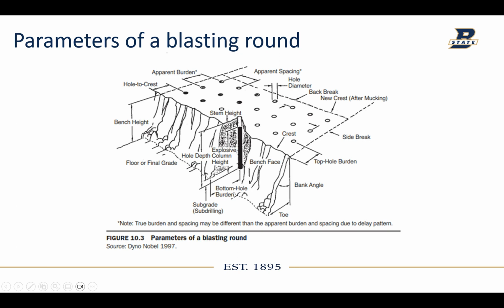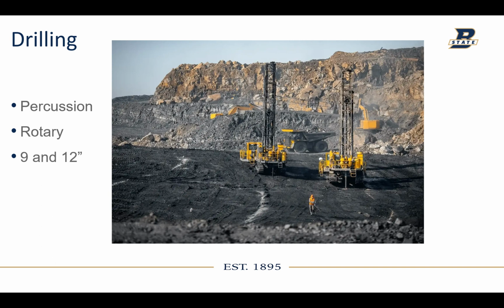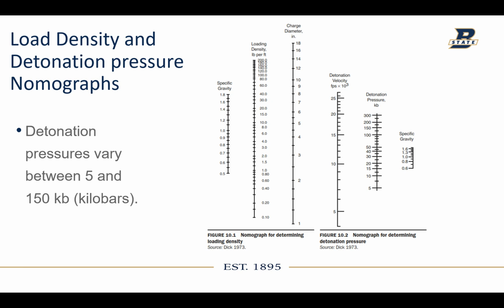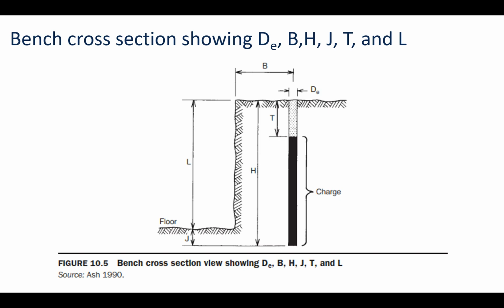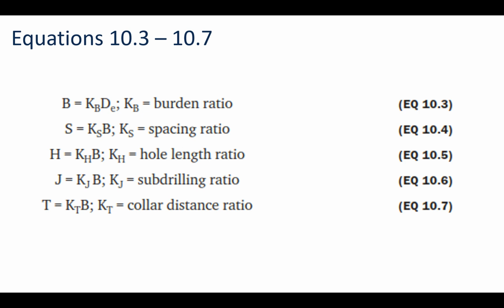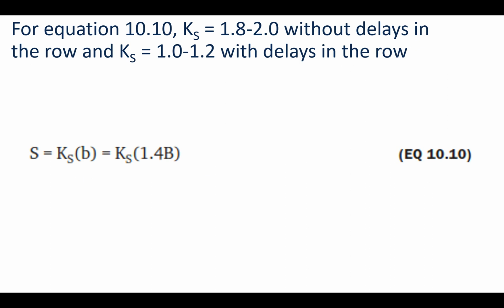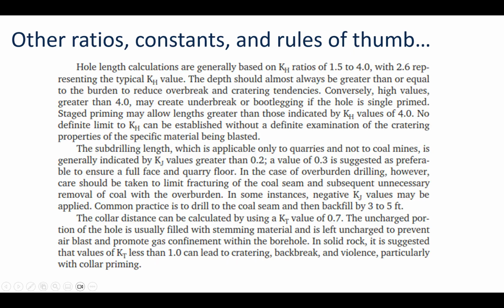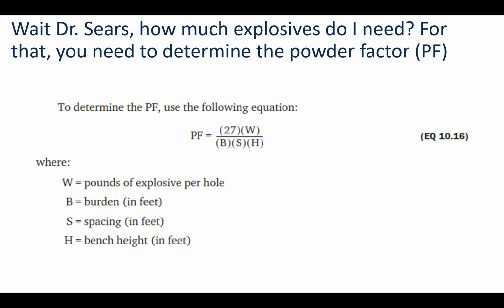Surface Mine Blasting - BSU MIET 312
This lecture introduces the fundamentals of drilling and blasting in surface mining. Topics include bench geometry (burden, spacing, stemming, and subdrill), explosive charge calculations, powder factor, and scaling laws for vibration control. We also discuss drilling productivity, explosive consumption, and how blasting design affects safety, cost, and fragmentation.